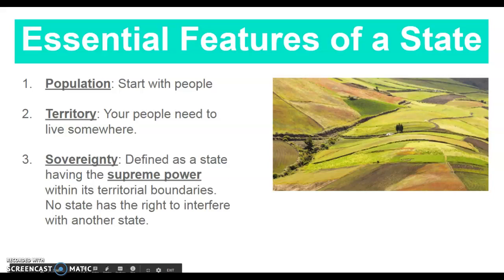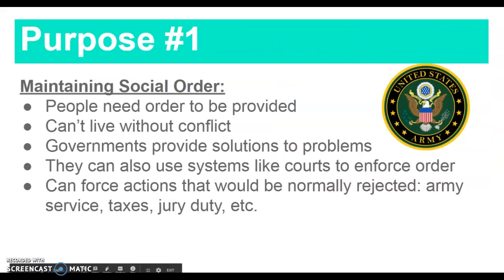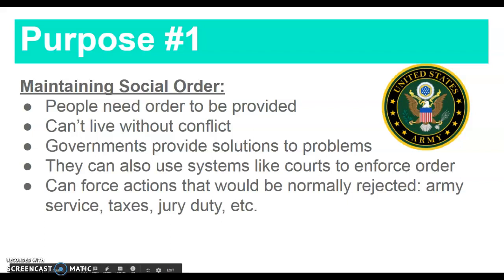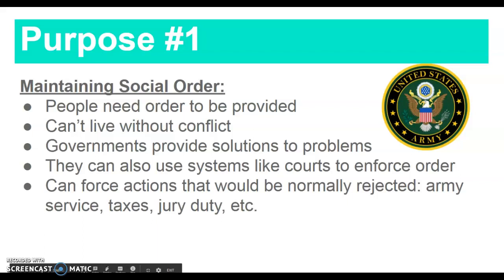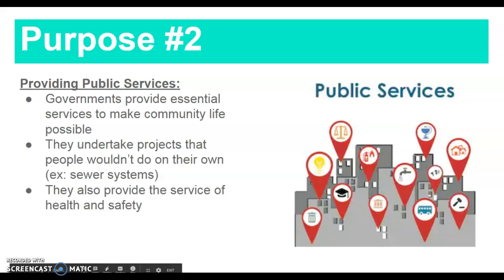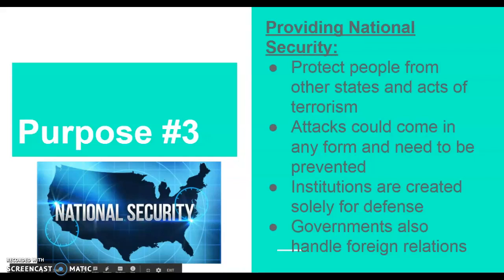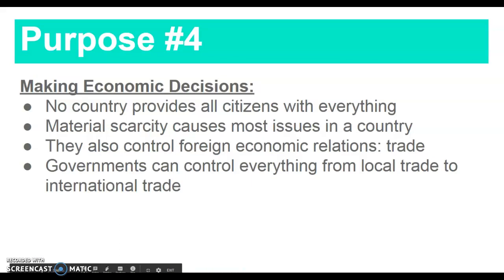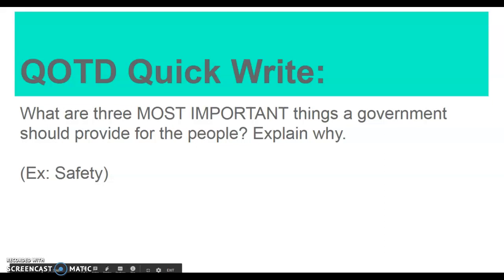Roles and Responsibilities of Government